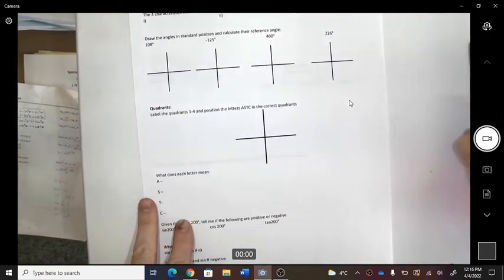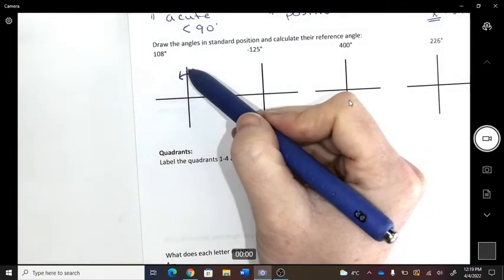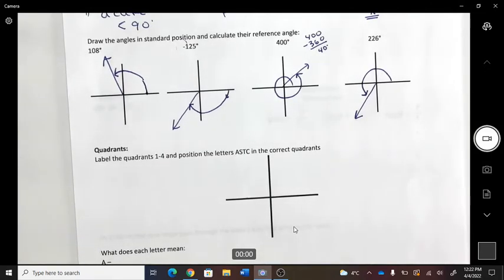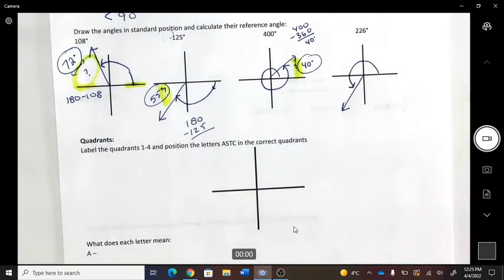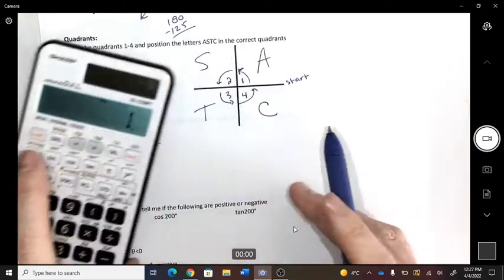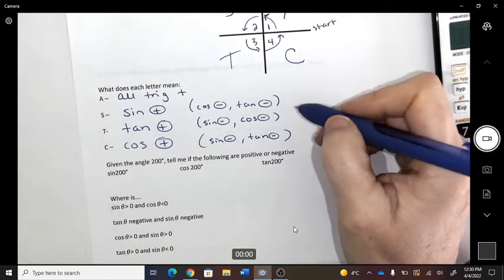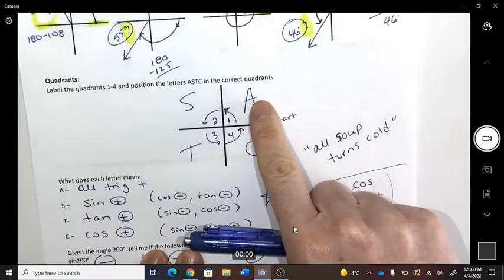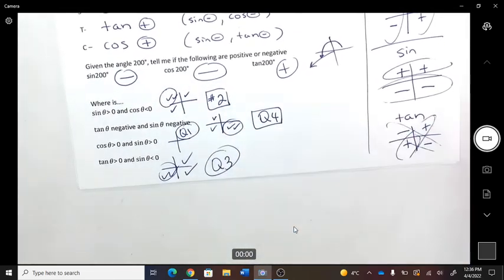intro to trig equations reference and ASTC